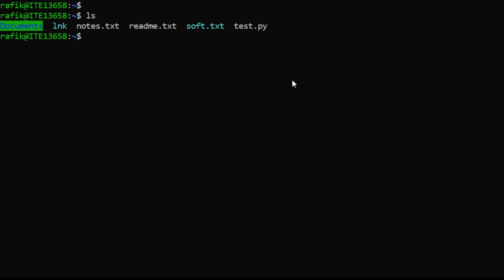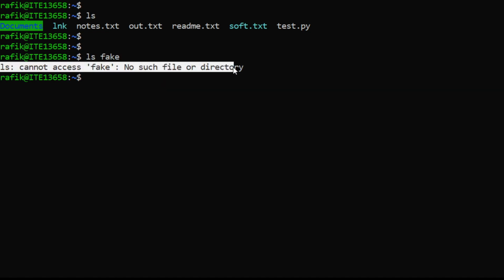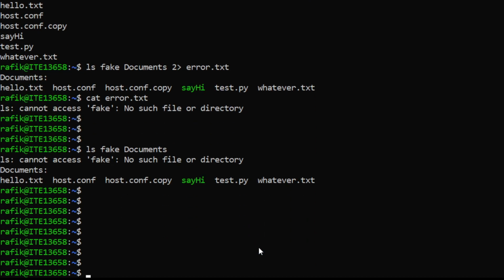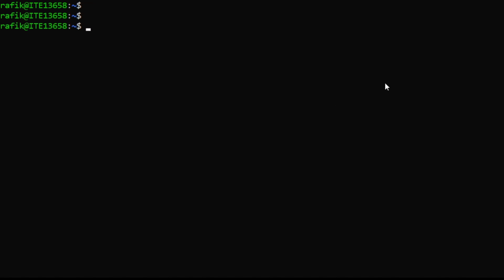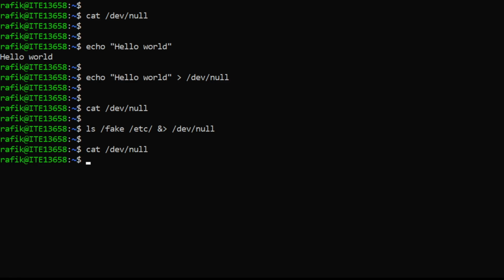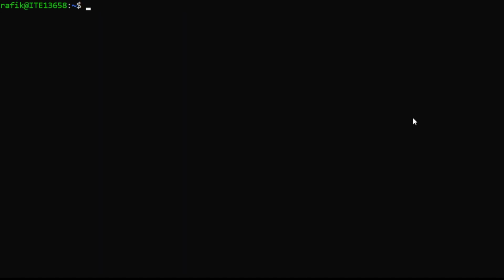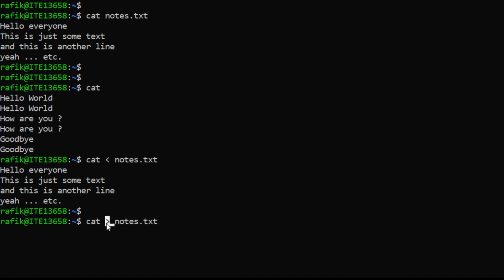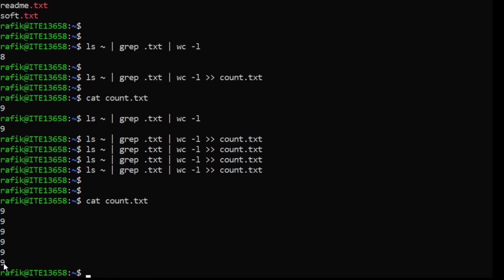Input and Output Redirections (STDIN, STDOUT, STDERR) - Linux Course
This part of the Linux tutorial shows how to redirect the standard output stdout, the standard error stderr, and the standard input stdin. It explains, with examples, how to redirect the output of a Linux command to a file, how to isolate the errors from the standard/normal output (redirecting them to different files), how to use the null device (the file /dev/null), and how to redirect the standard input STDIN so that the command gets its input from a file instead of the keyboard.